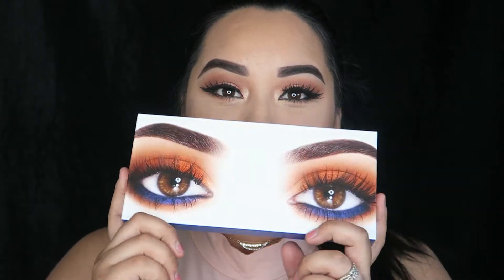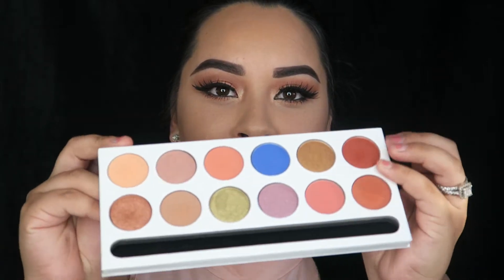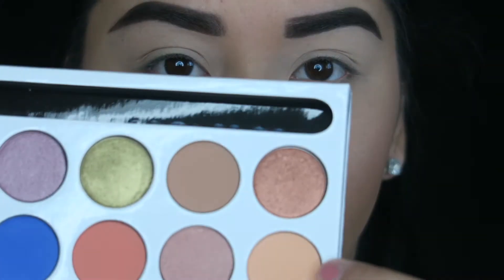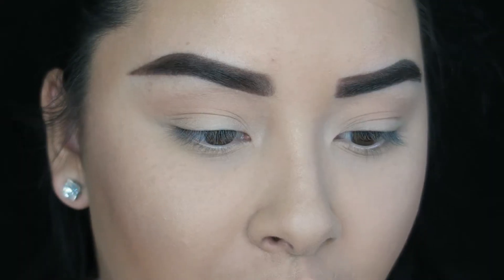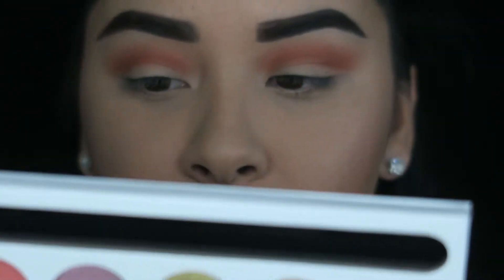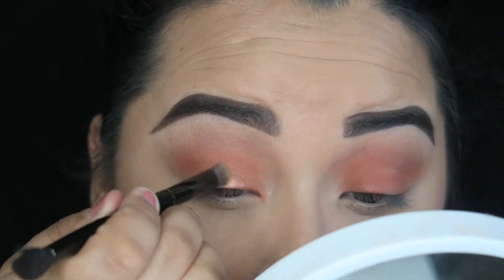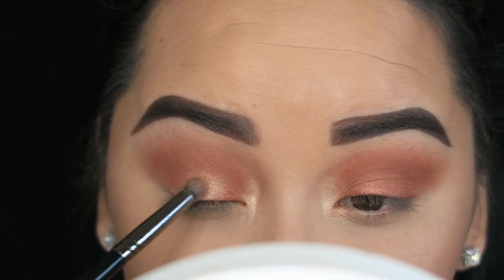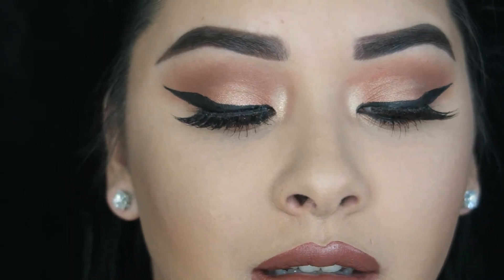Kylie Cosmetics Royal Peach Palette|Review & Demo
Hello loves!
Todays video is on the new Peach Palette from Kylie Cosmetics!

Morphe live glam subscription ($19.99) a month & you get $30+ of morphe brushes!

Hair Extensions that i use:
-Bellami Hair Extensions;bellissima 220g 22''
USE CODE:"vitaabellaxo" to get $5.00 off orders over $159.99

Coastal scents:
New members get $5 off your first order!

Morphe live glam subscription
($19.99) a month & you get $30+ of morphe brushes!

Sign up for ebates for FREE  & get $10 when u sign up!Get cash back on all your online purchases!